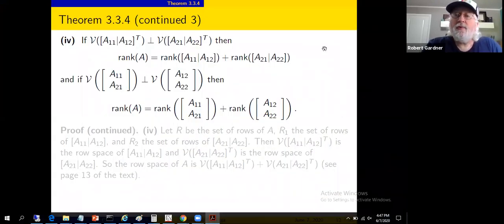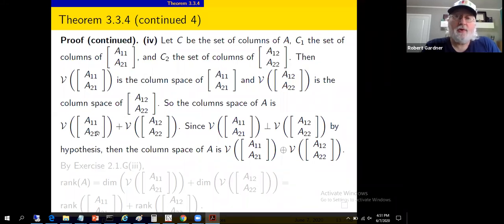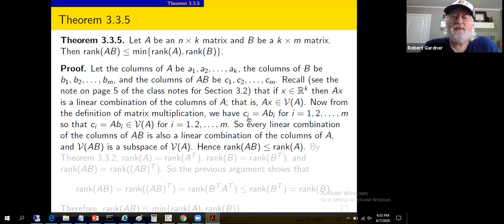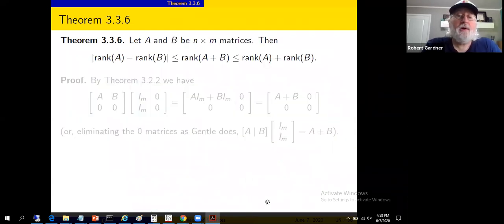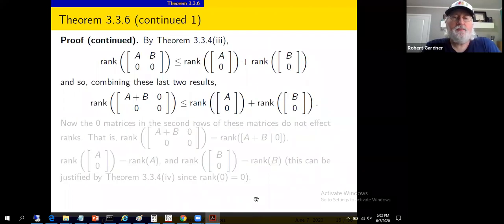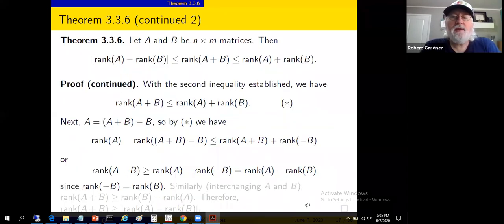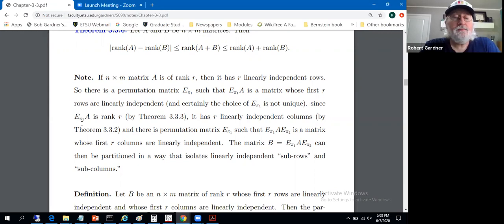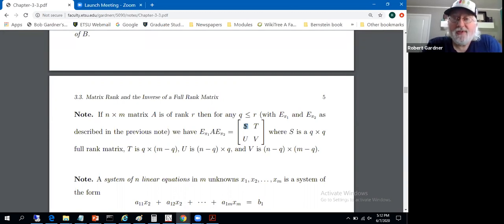Theory of Matrices, Section 3.3 (Part 2)